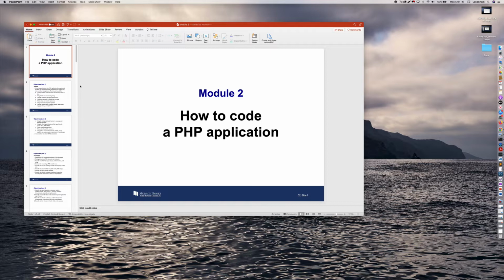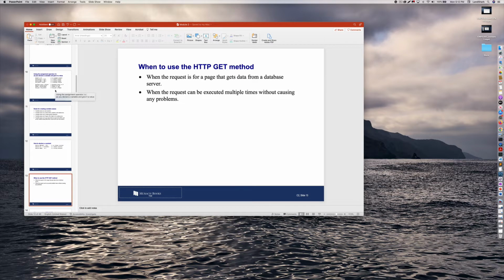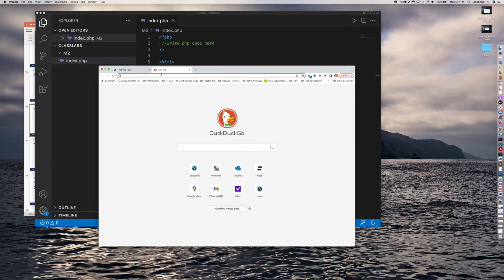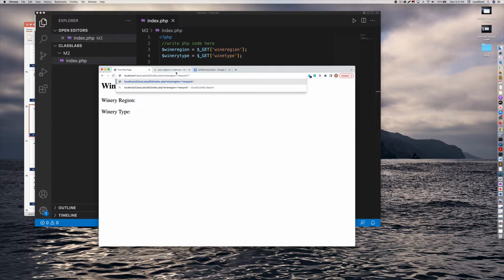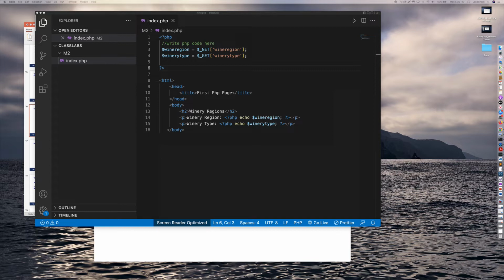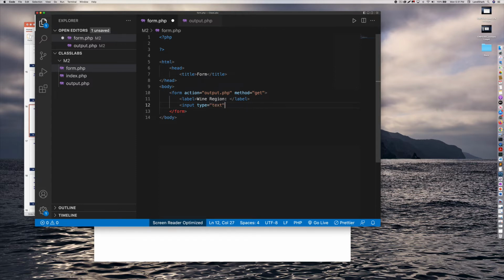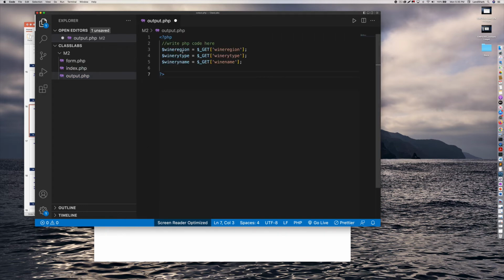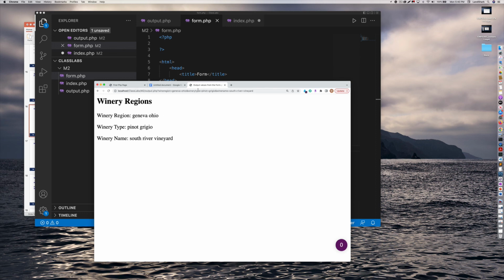CMPS361 Mod2 Lab1